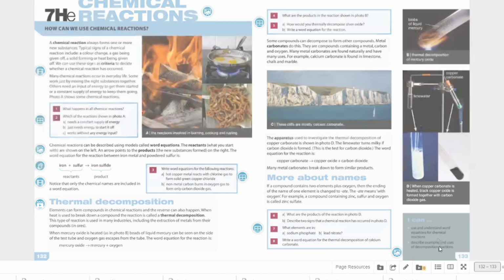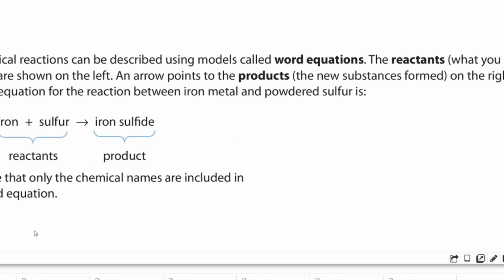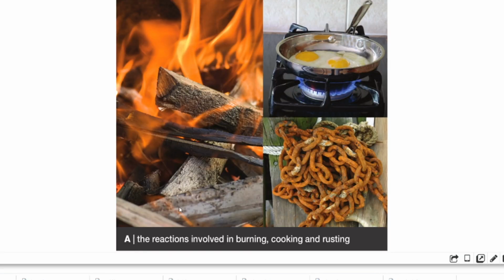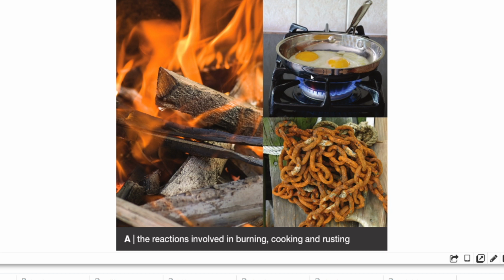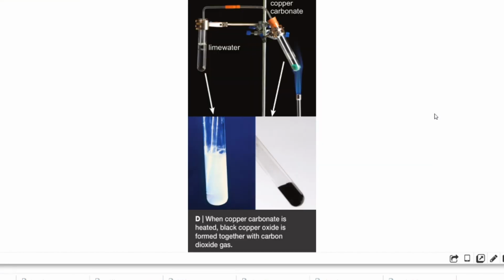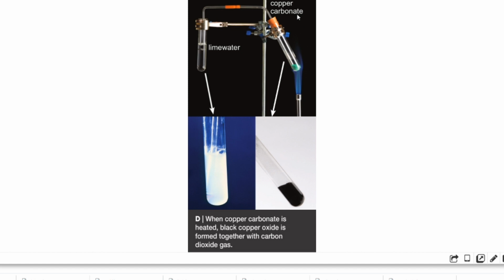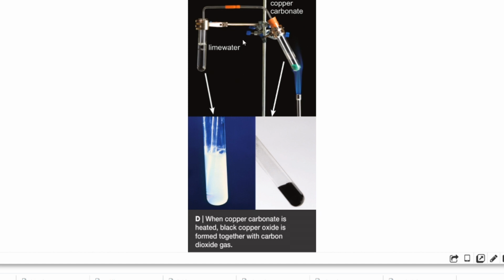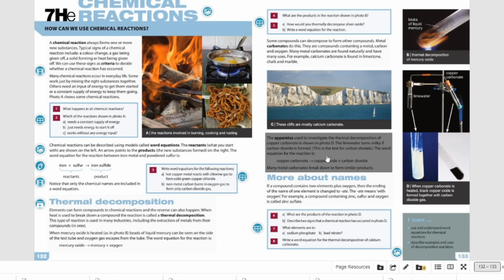Yr 7 final lesson topic 1